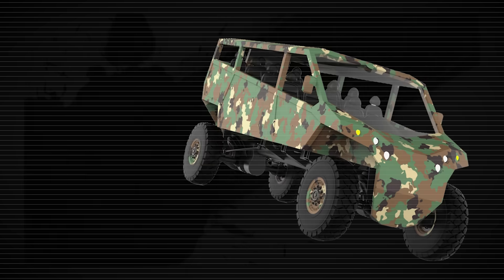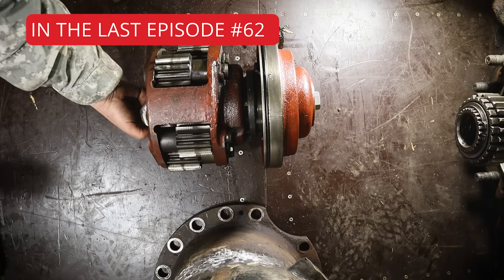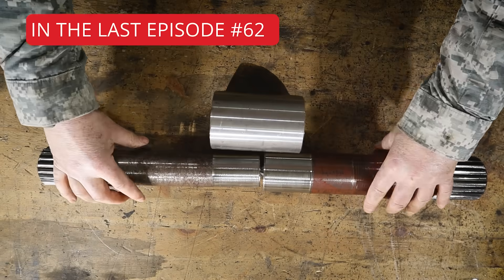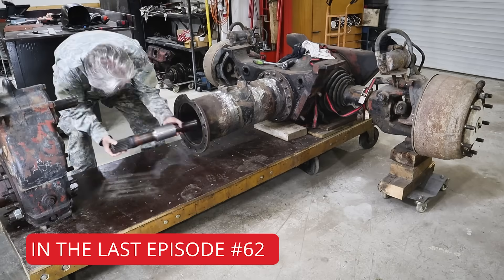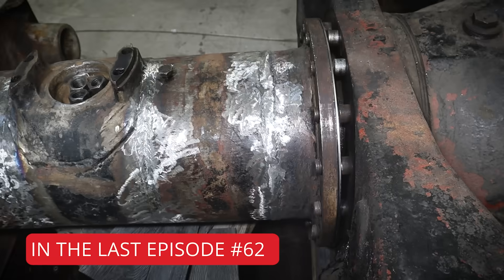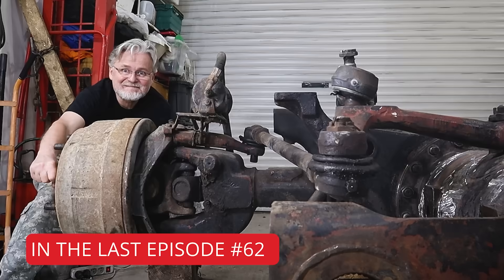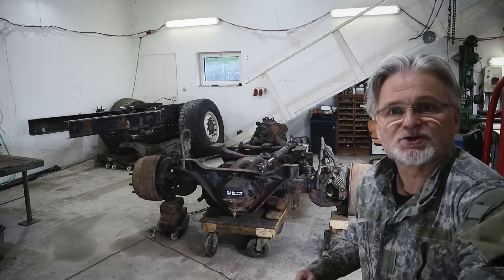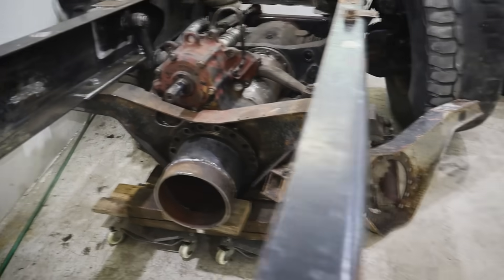EP.63 - 2 Wrecked Teslas + 2 Junkyard Tatras = One INSANE Off-Road Monster Truck (Build In Progress)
Monster Truck Build

In this episode, we’re building a monster truck using two Tesla motors and parts from two Tatra trucks. It’s a custom EV off-road machine like nothing you’ve seen before.
Watch how we shape, weld, and connect this insane build with huge ground clearance, airbags, and unique design choices. This is episode 63 of the Offroadic build series.

💸 Czech Bank (bankovni ucet KB):
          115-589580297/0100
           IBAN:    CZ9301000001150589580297